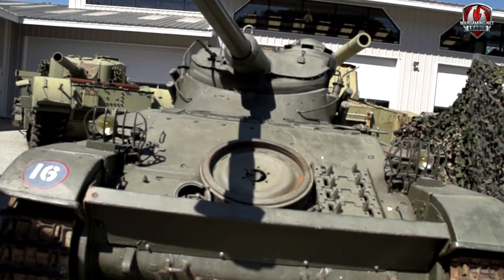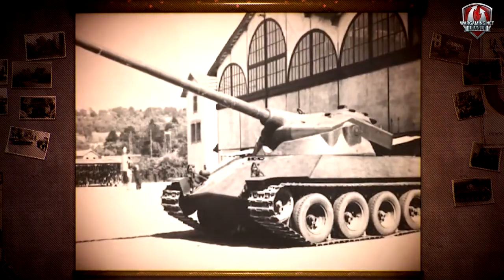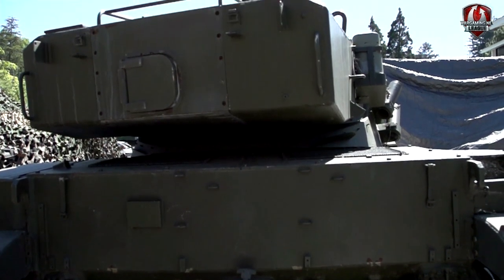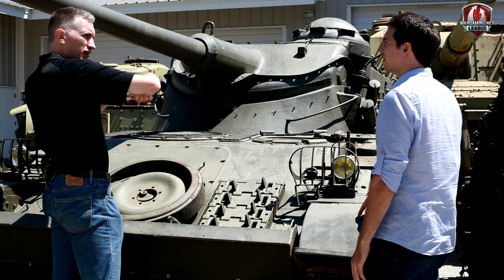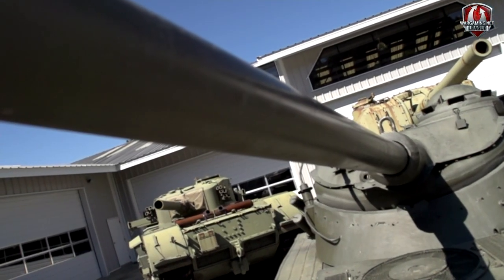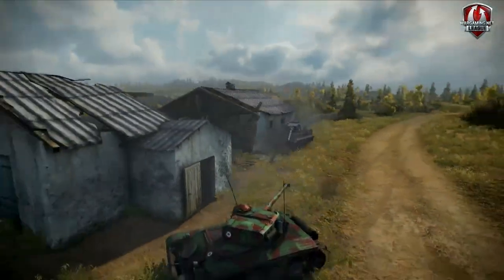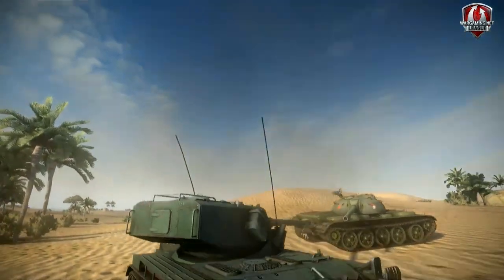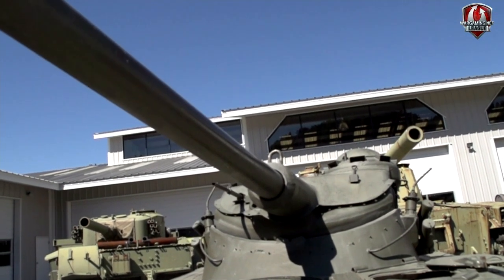World of Tanks. The Garage #9. AMX-13-75 with The Chieftan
World of Tanks Wargaming.net League North America - Season 1
The Garage #9. AMX-13-75 with The Chieftan

About the WGLNA:
The Wargaming.net League North America is the premier World of Tanks league for professional WoT eSports competition in North America. The league features nightly broadcasts at 6pm PST with rebroadcasts the next morning at 9am PST. Watch as the top teams compete for one of 16 spots in the league and for a chance at the $100,000 prize pool each season!

About World of Tanks:
World of Tanks is a Free to Play team-based massively multiplayer online action game dedicated to armored warfare. The game features over 200 vehicles from America, Germany, France and the USSR. Upgrade and customize historically accurate armored vehicles across unique classes that fit any play style, including light tanks, medium tanks, and heavy tanks. Use teamwork and strategy to destroy the competition across four game modes and geographically unique maps where tactics become the key to victory!

About Wargaming:
Wargaming.net is your personal portal to explore World of Tanks, World of Warplanes and World of Warships, all united under a single gaming service. Read hot news, watch the latest videos and keep in touch with updates and innovations. Wargaming.net gives you everything you want to know, all at once.